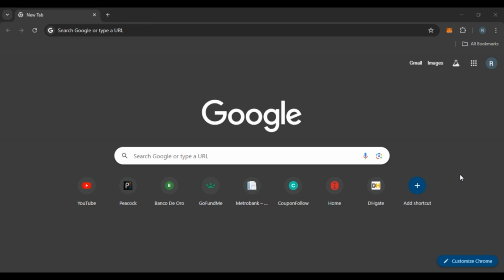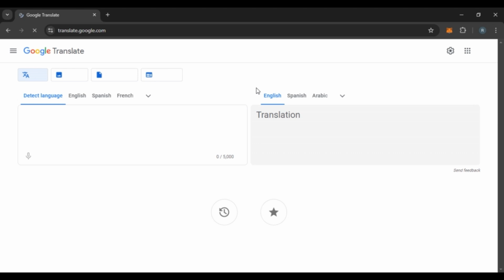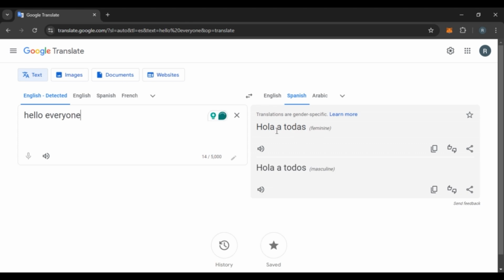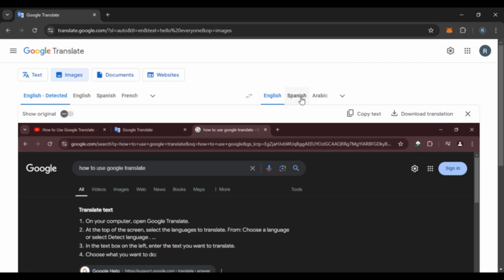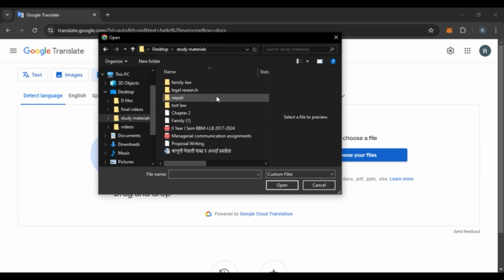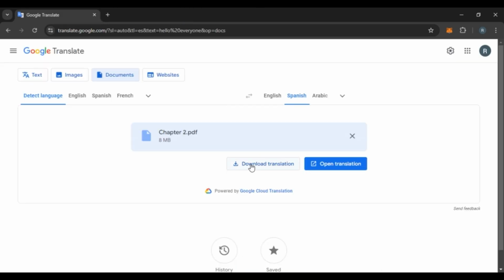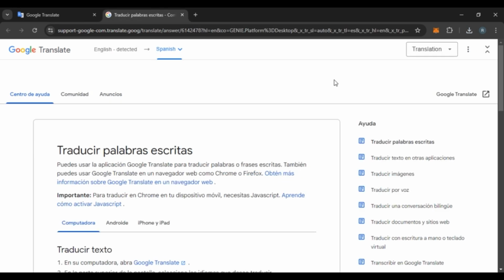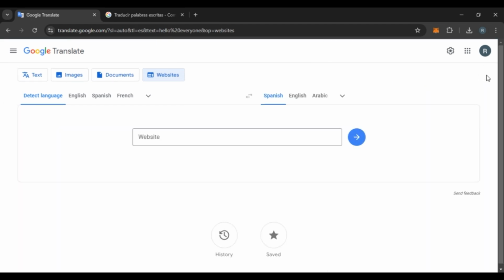How To Use Google Translate 2024 | Effortlessly Translate Text And Speech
In this video, we’ll show you how to effectively use Google Translate for all your translation needs. Whether you’re traveling, learning a new language, or communicating with friends from different cultures, it is a powerful tool that can help bridge language gaps. We’ll cover how to translate text, speech, and even images, as well as tips for getting the most accurate translations. Follow along to enhance your language skills and make communication easier!